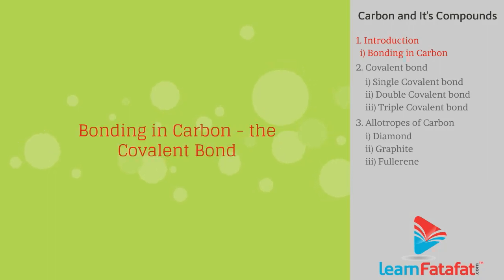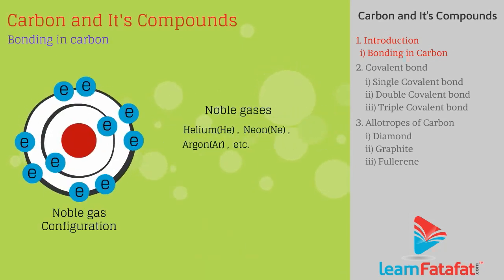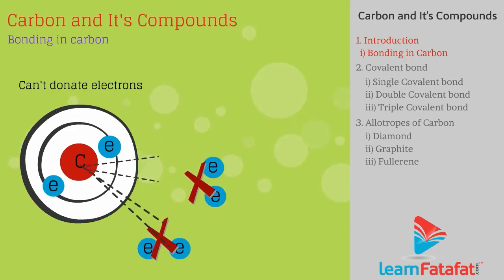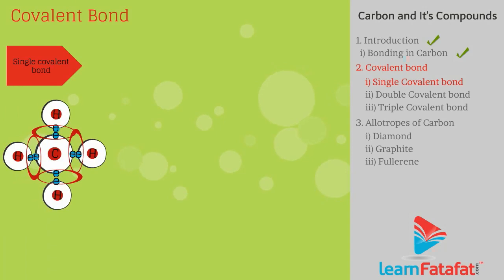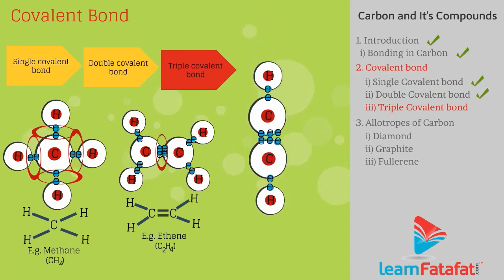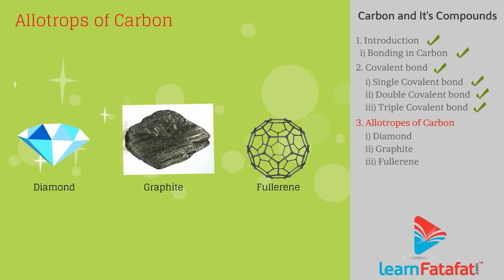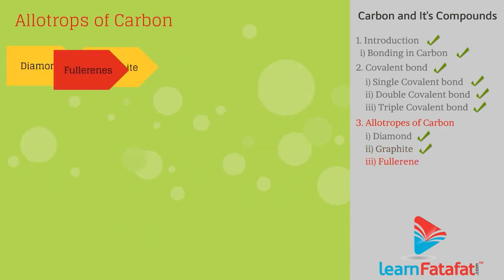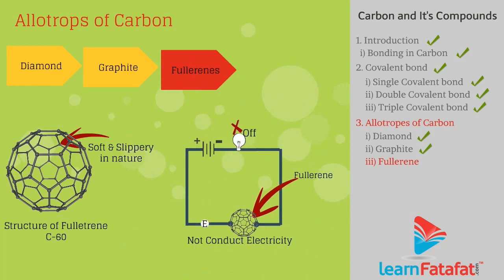Carbon and its Compounds Class 10 Science - Bonding in Carbon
Carbon compounds did not conduct electricity and also they have low melting and boiling points hence carbon compounds are not ionic compounds.
Atomic number of carbon is 6. Electronic configuration of carbon is 2, 4. Outermost shell electrons are 4. Hence carbon is tetravalent.
Covalent Bond:
Single covalent bond: A bond formed by sharing of two electrons between the atoms is called single covalent bond.
Double covalent bond: The bond formed by sharing of four electrons between the atoms is called as double covalent bond.
Triple covalent bond:
The covalent bond formed by sharing of six electrons between the atoms is called triple covalent bond.
 Allotropes of Carbon
Carbon occur in different forms such as, diamond, graphite, fullerene with varying physical properties. These are called allotropes of carbon.
Diamond: In Diamond each carbon atom is bonded to other four carbon atoms forming a inflexible three dimensional structure.
Graphite: In Graphite each carbon atom is bonded to three carbon atoms in the same plane. Out of the three bonds one is double bond.
Fullerenes: In fullerene C-60 forms of carbon, atoms are arranged in the shape of football.